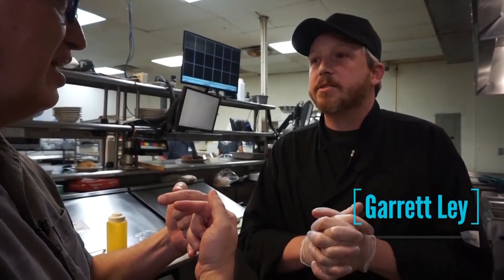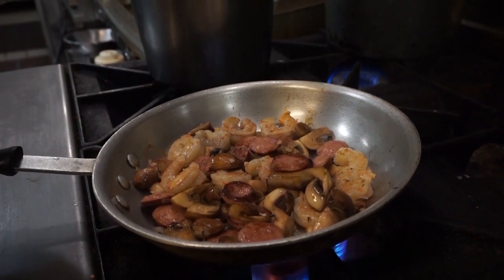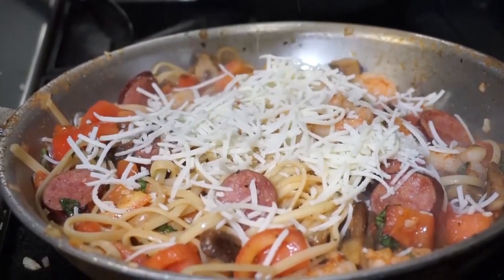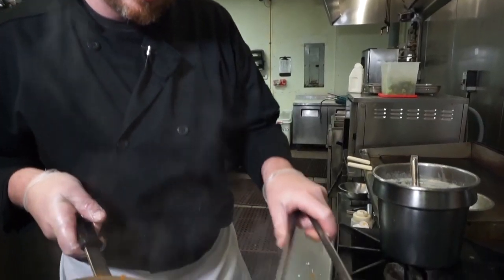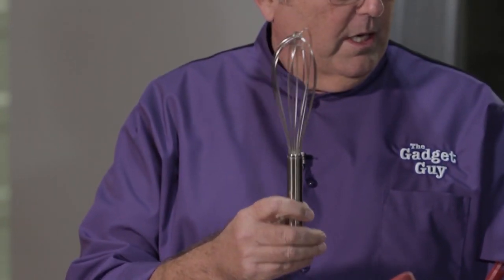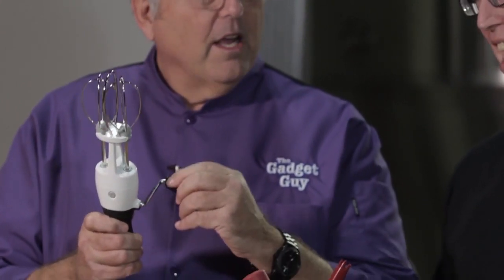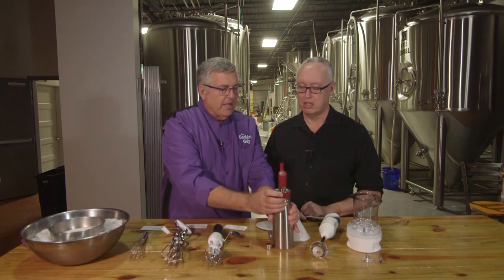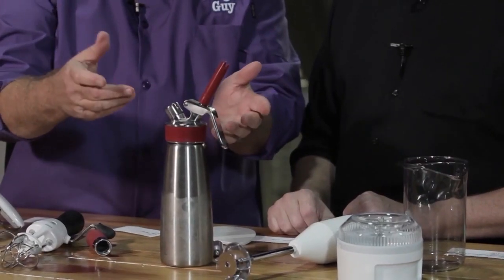March 25 edition of iKnowJax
Joe Talentino shows the best ways to be local and enjoy life.